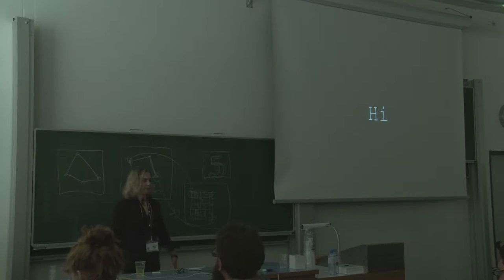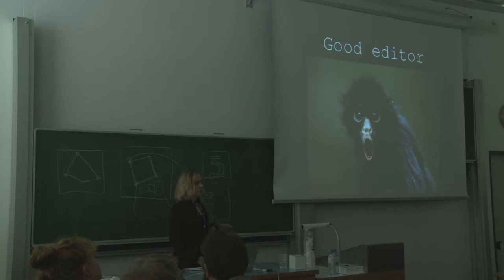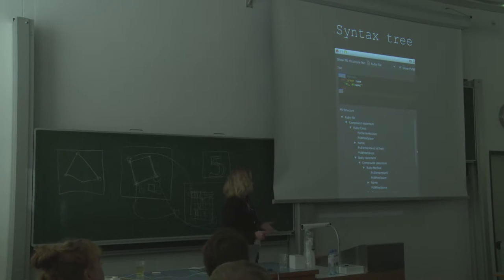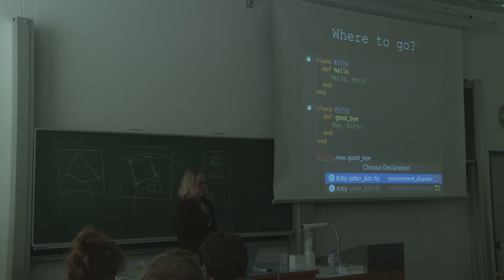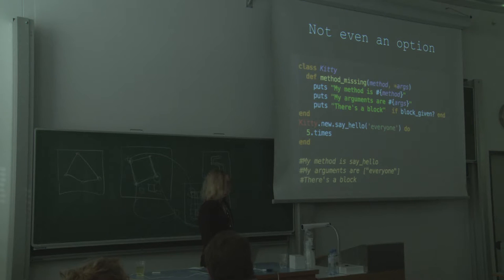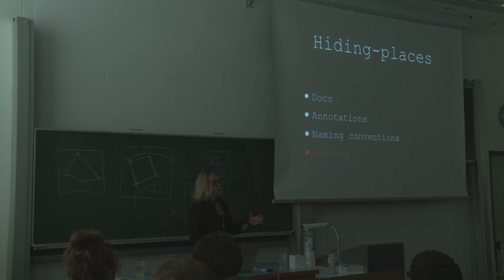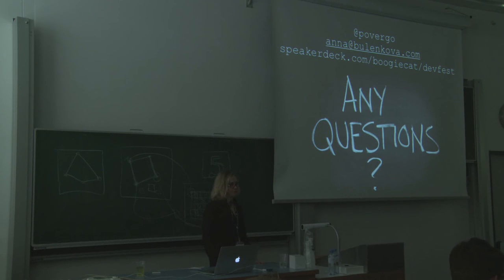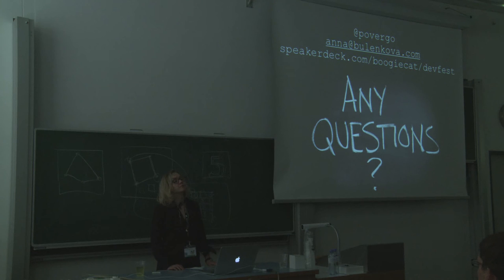DevFest Vienna 2013 - Surviving Environment Disasters (Anna Bulenkova)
Anna Bulenkova
Surviving Environment Disasters

19 October 2013
TU Wien

DevFest Vienna is jointly organized by JSUG@TU-Wien GDG Vienna and AndroidHeads as part of the global GDG DevFest Season 2013